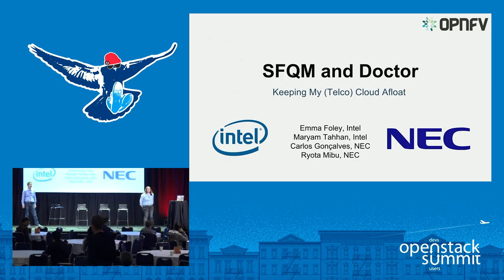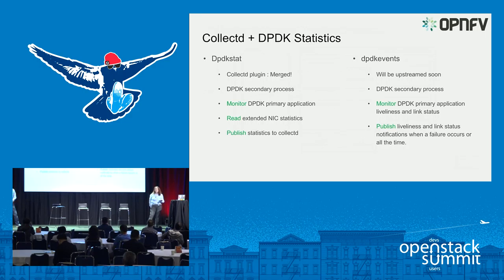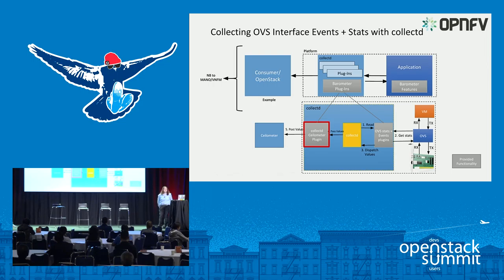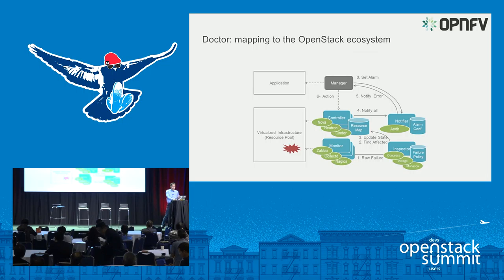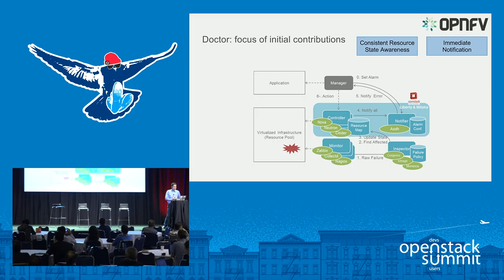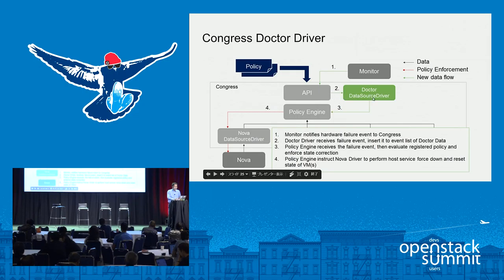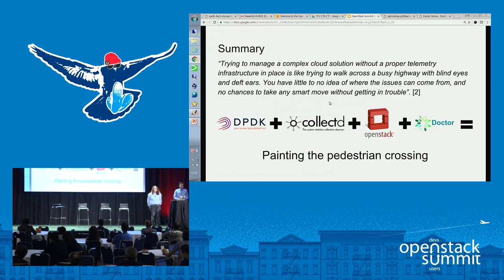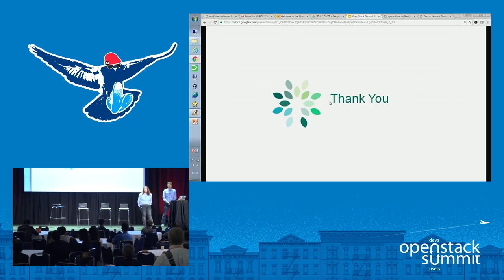SFQM & Doctor- Keeping My (Telco) Cloud Afloat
Additional statistics facilitate more resilient and performant telco/NFV clouds. It is vital to monitor systems for malfunctions that could lead to users' application service disruption and promptly react to these fault events to facilitate improving overall system performance. By providing OpenStack with system statistics from collectd, more data is available, which can be used for monitoring, performance analysis, fault detection, etc. using OPNFV Doctor-prescribed enhancements to OpenStack, a